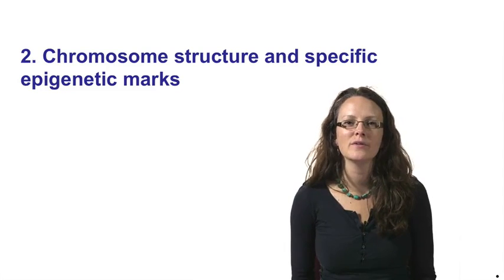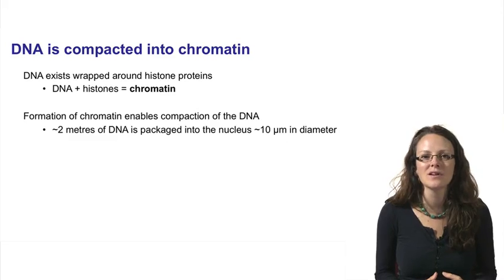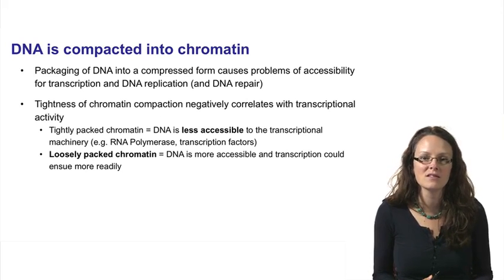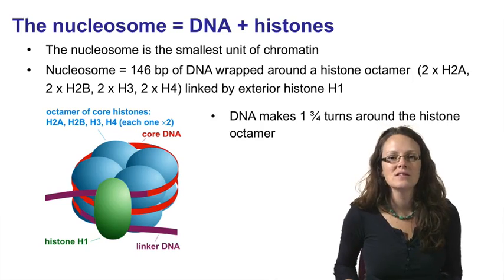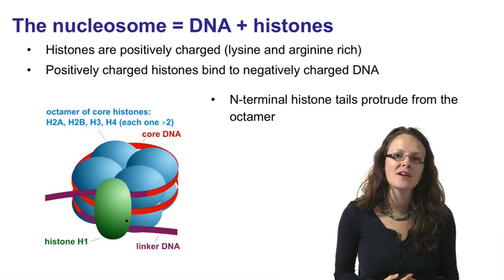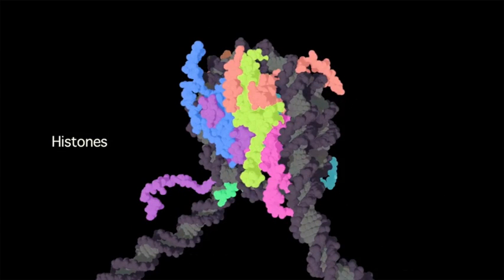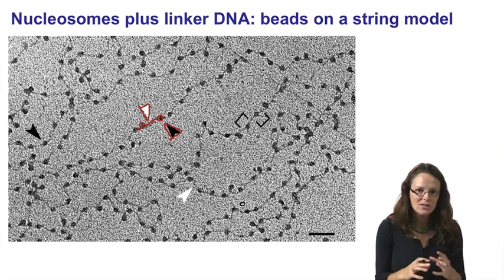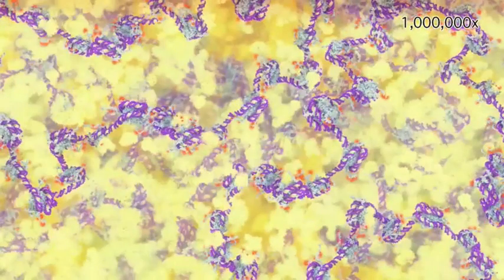3 Chromatin and the nucleosome